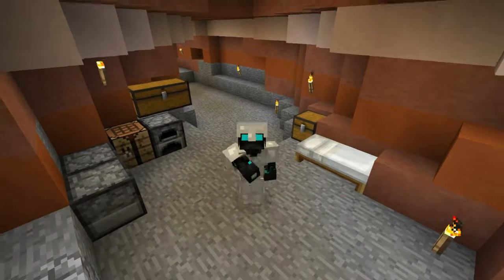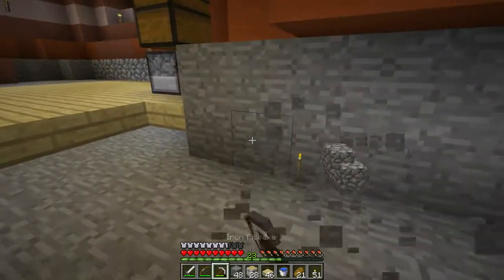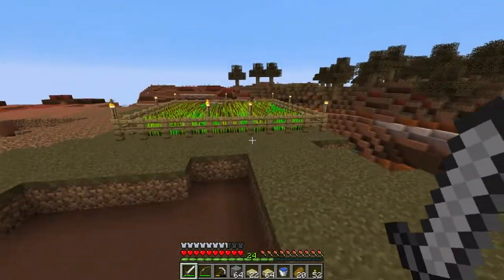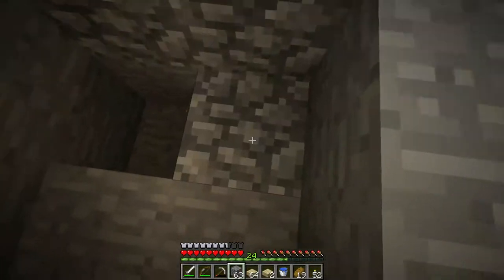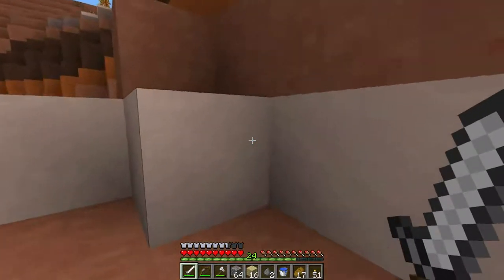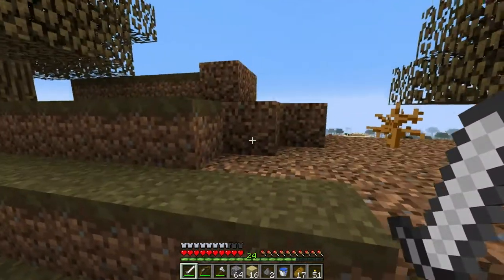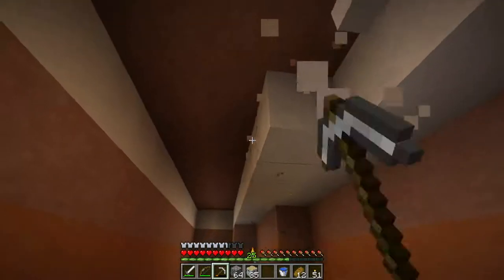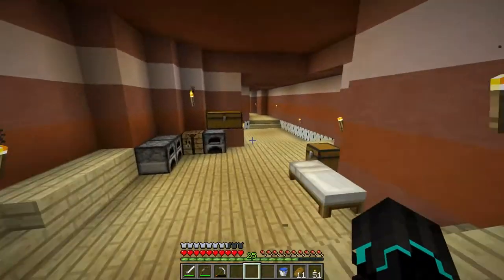Minecraft Survival Let's Play | Episode 07 | Improving The Home!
In this episode, we are going to improve the home by adding a floor and making the walls and roof be more flush instead of being all pointy.. ;)

In this series I play Minecraft vanila, with the newest Minecraft release available.